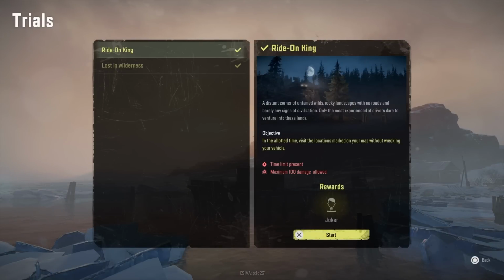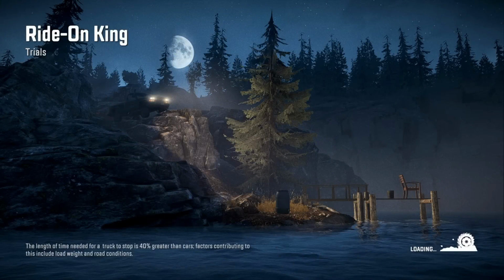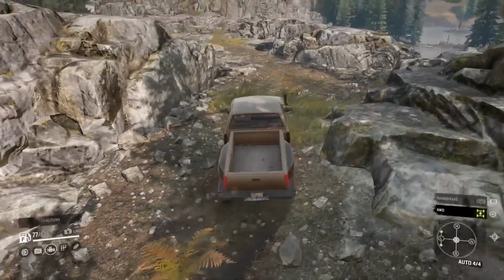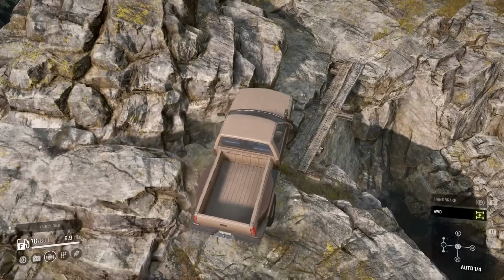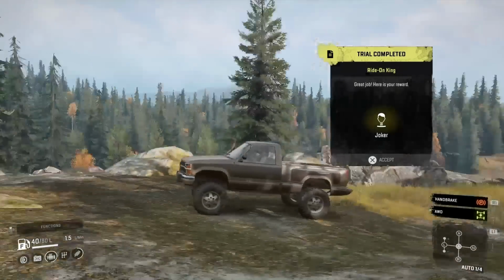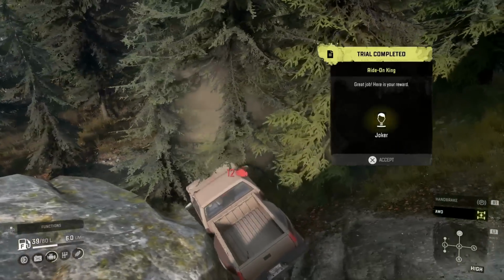SnowRunner Ride On King Timed Trial 9:00 Or Less